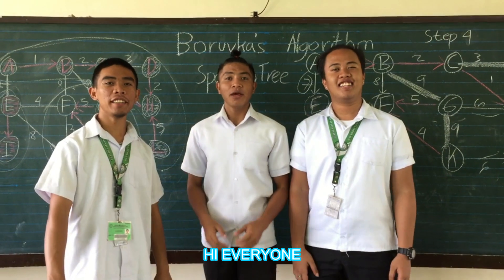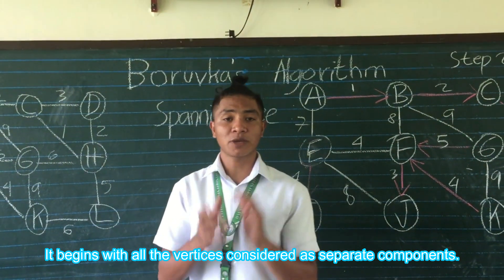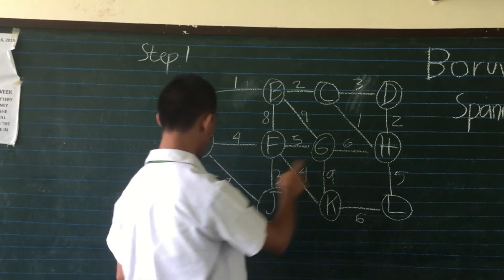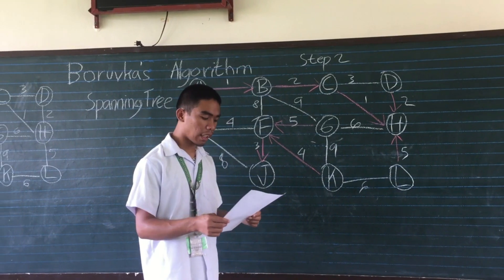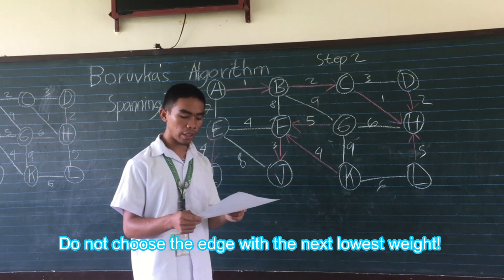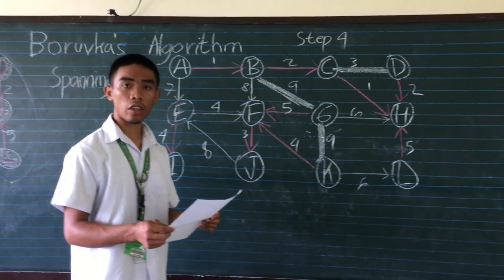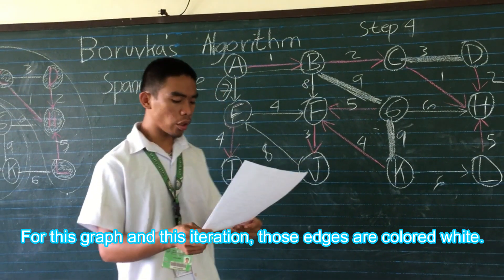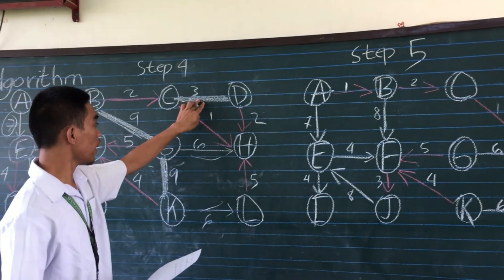SPANNING TREE (BORUVKA's ALGORITHM)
A video tutorial project of the course IS211 - Data Structures and Algorithms under the program BS in Information Systems, Davao Del Norte State College.

Members:
Elezier B. Paldas
Louie Recto
Jasper Lycn Villarubia

Instructor: Prof. Mark Van M. Buladaco